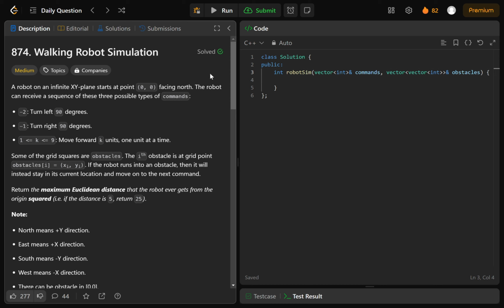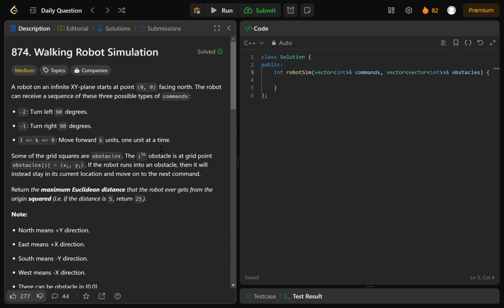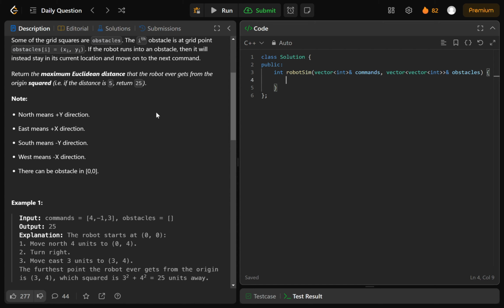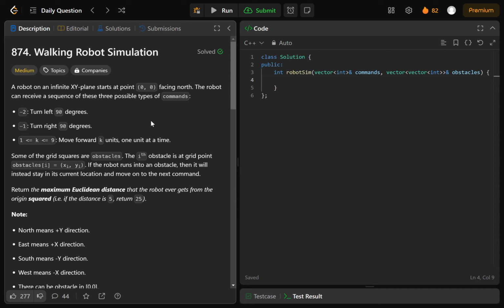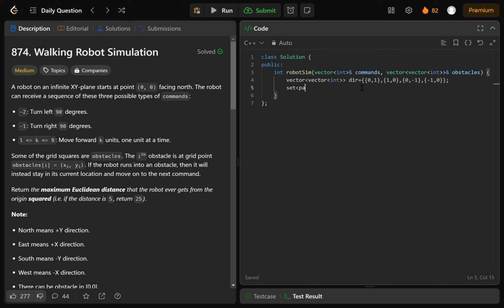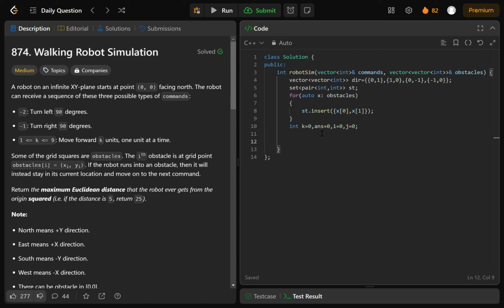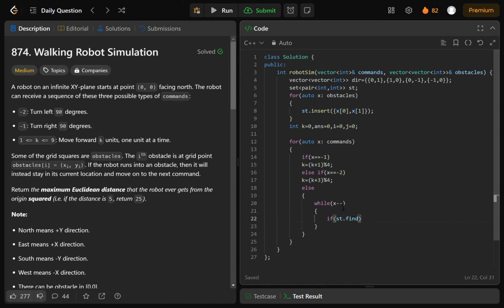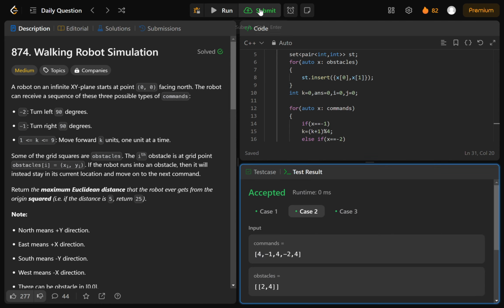874 Walking Robot Simulation | C++ | Simple and easy explanation | Leetcode daily question | DSA